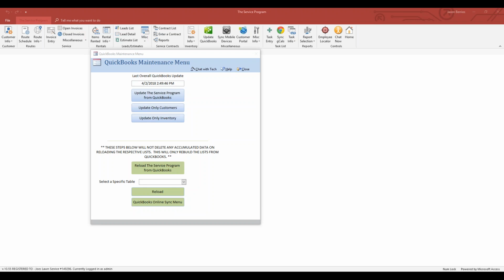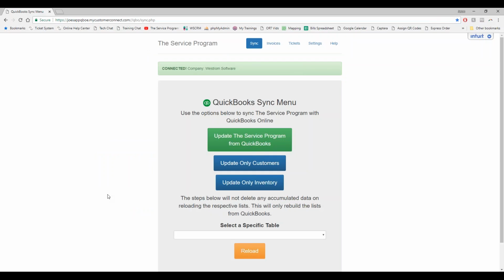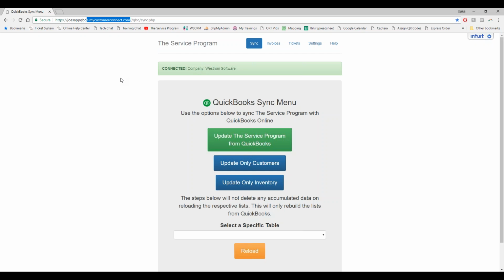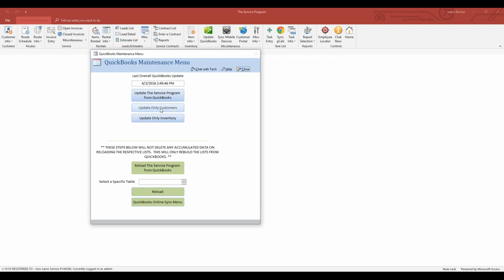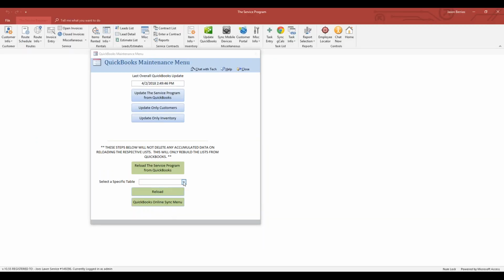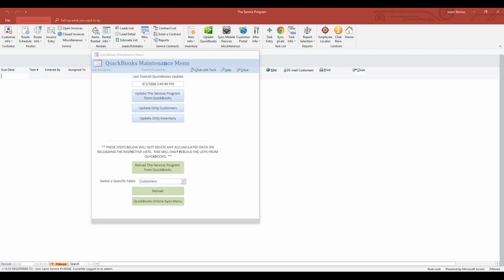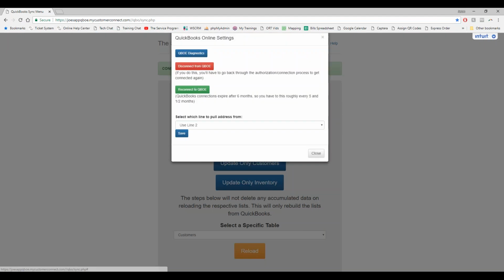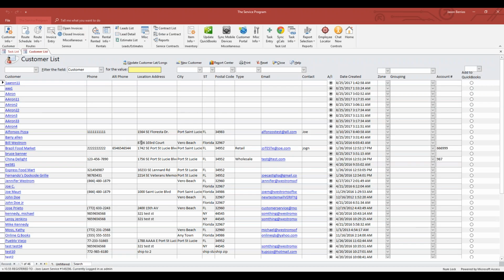How to Sync The Service Program with Quickbooks Online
How to sync with QB's online, and how to use shipping address line one.